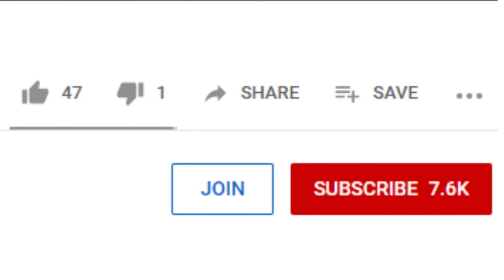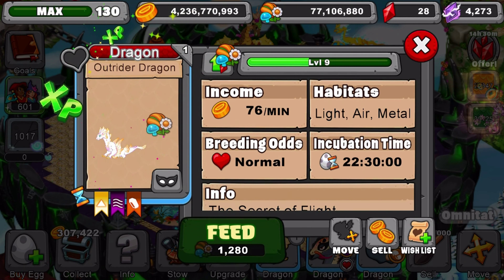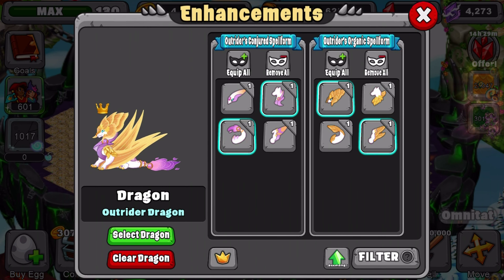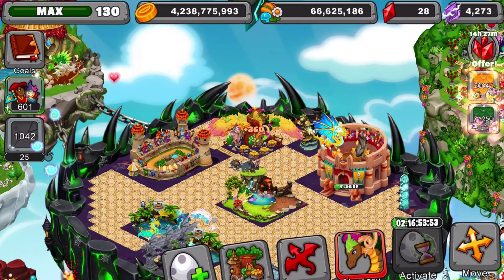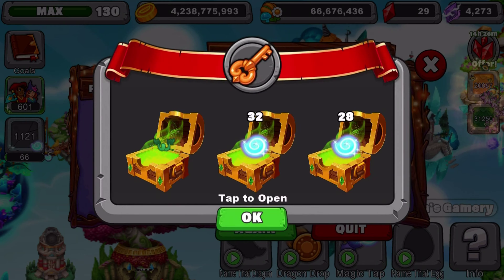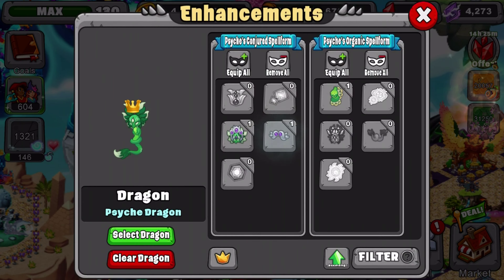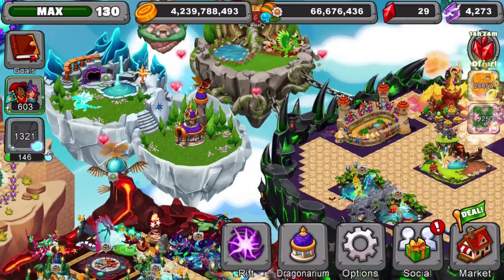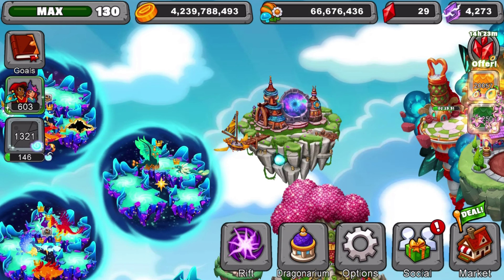Dragonvale Ep. 14 Got Outrider Dragon!